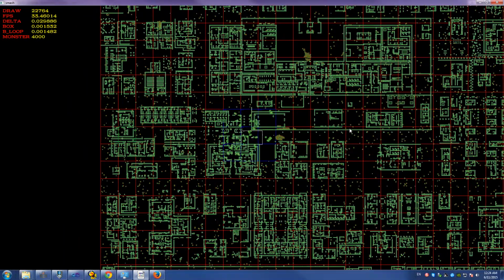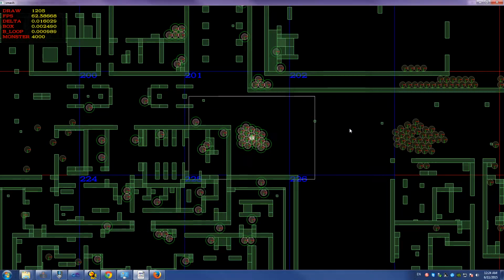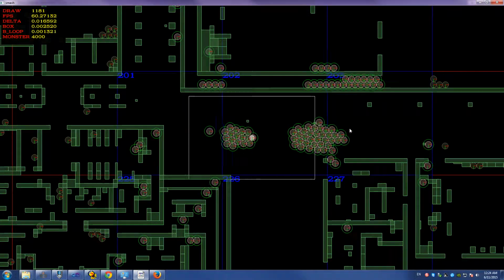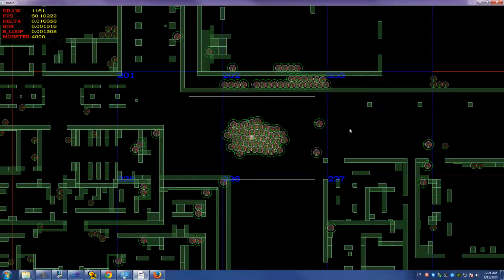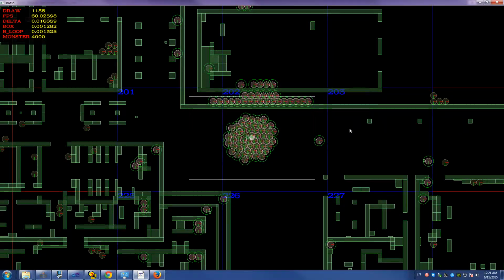bucket-monster tracking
My new theory on how to deal with alot of monsters for Dead Dark